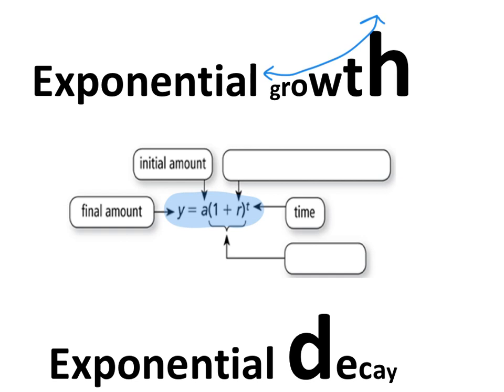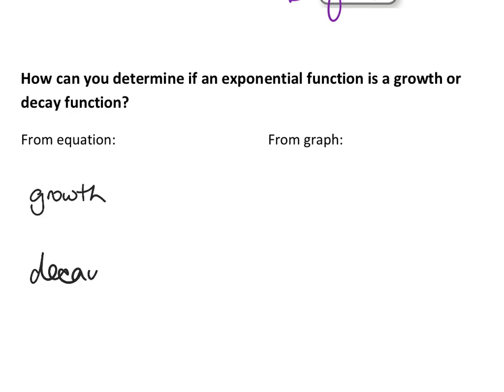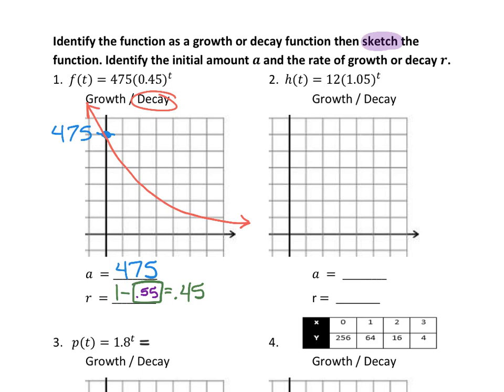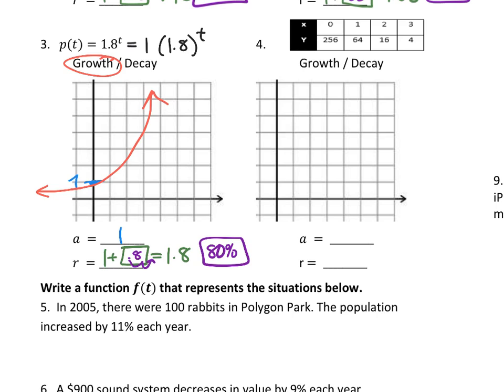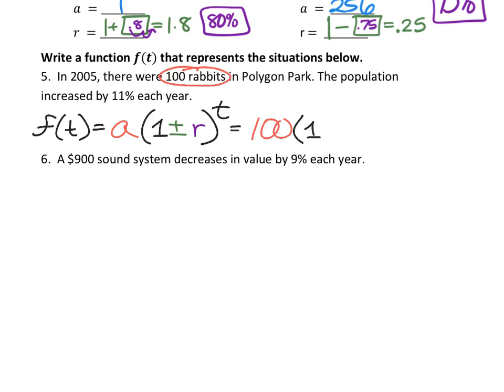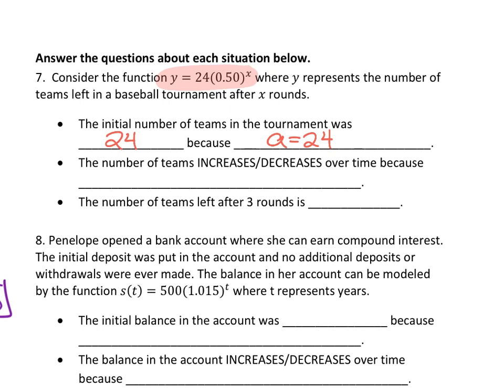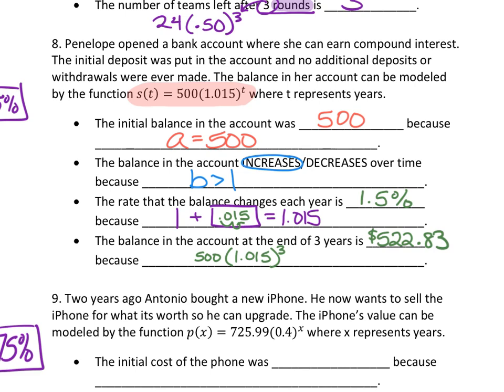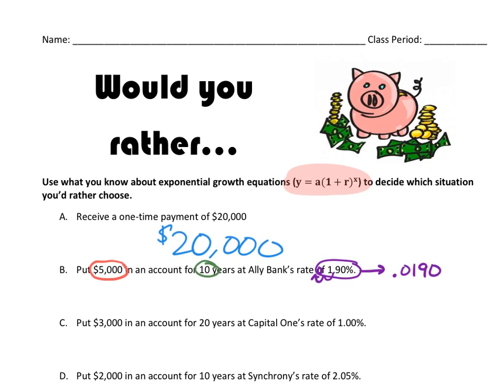19-20 6.4 Exponential Growth and Decay (9BCD)